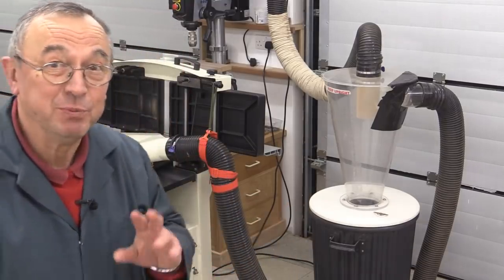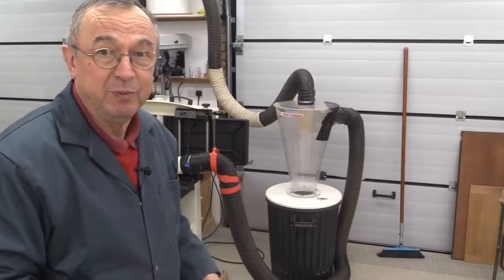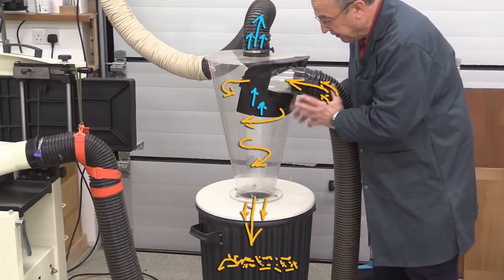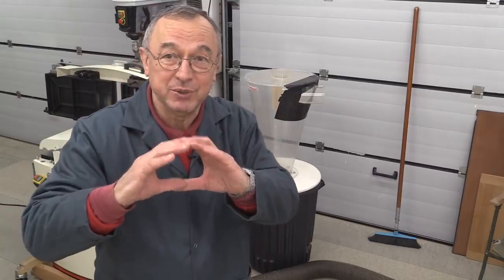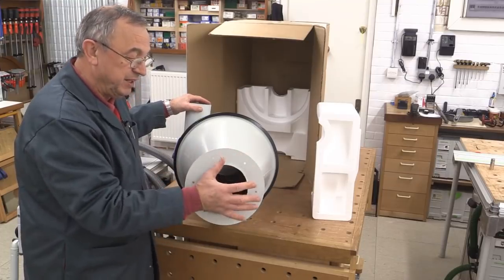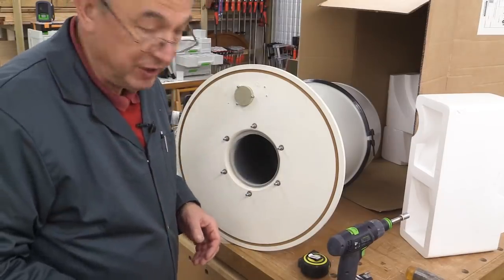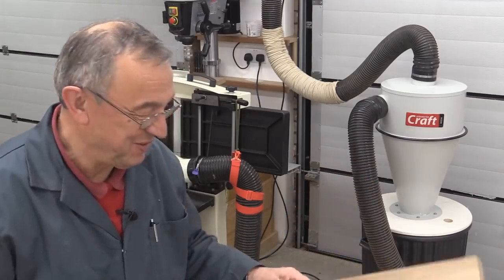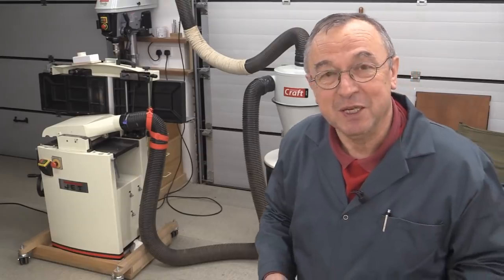New 4 inch Cyclone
I have been asked many times about 4 inch cyclones on the UK market. There are some quite expensive ones around but what about a bare cyclone suitable for the keen amateur or professional in a small workshop? Here is the solution.